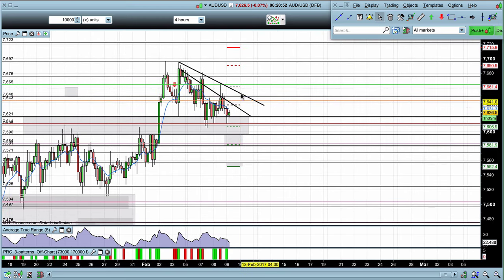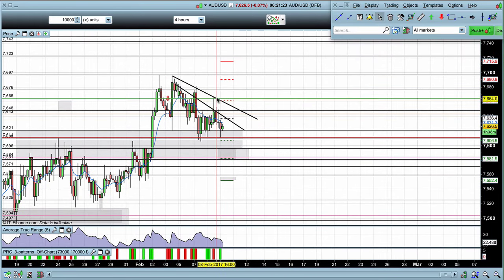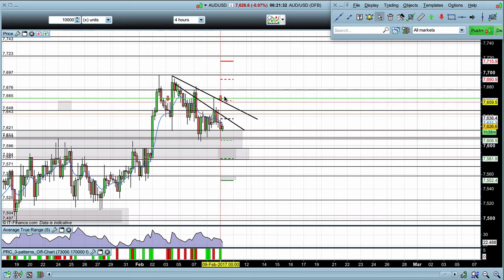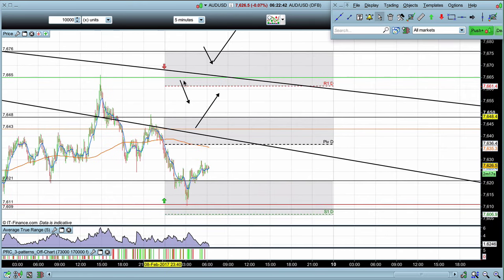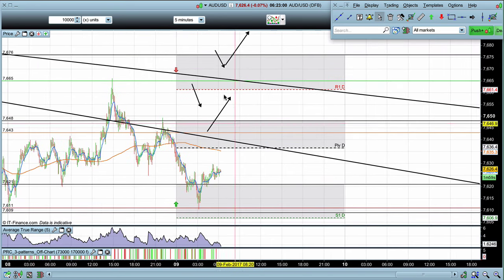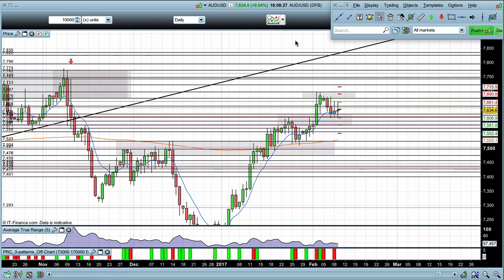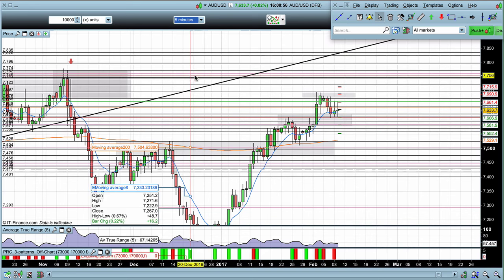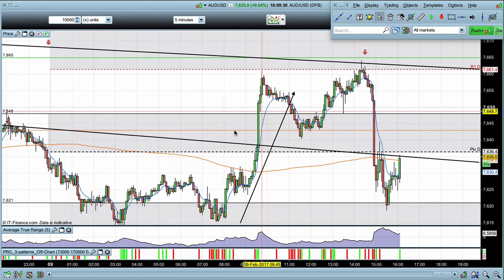Aud Usd Forex Pair Market Review and Subsequent Opportunities 9th Feb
In this weeks review video we look at local sloping support and resistance on the Aud Usd. I was looking for a bullish bounce in morning trading. Although it came into the forex pair, the setup was not there for my trade entry and I ended up taking a long position on the FTSE 100.